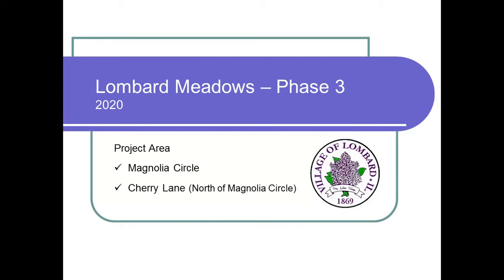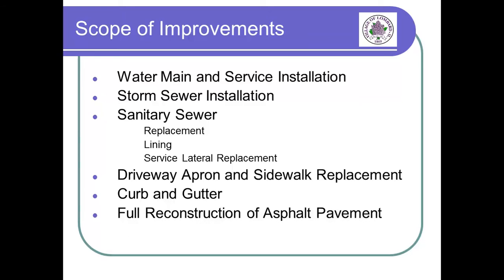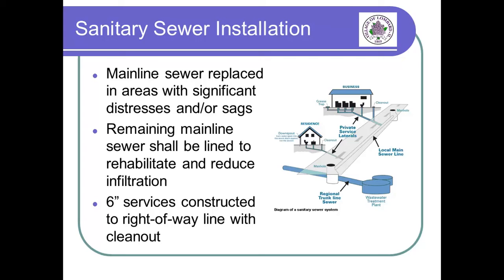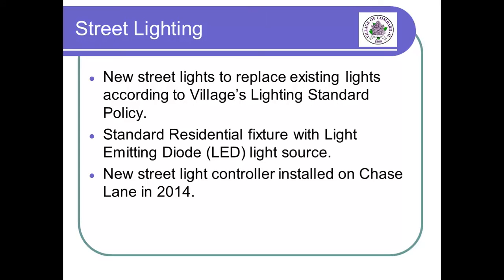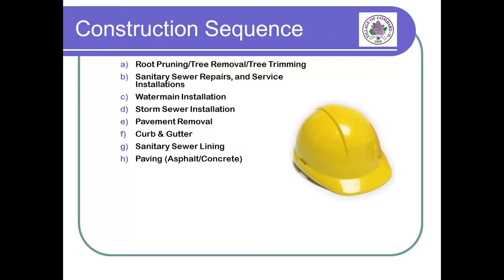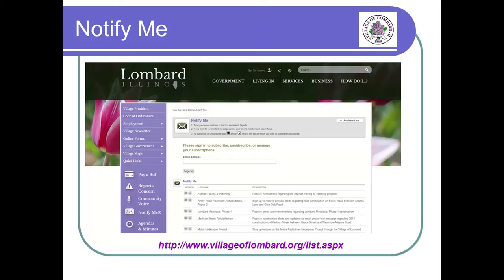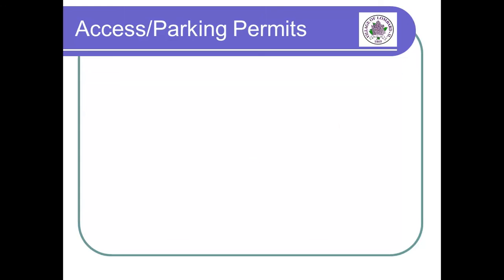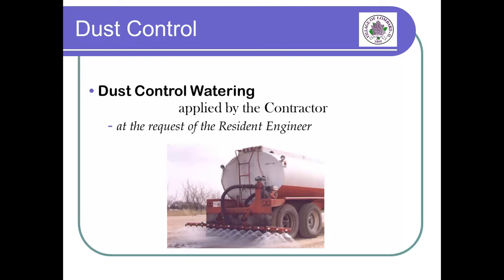Lombard Public Works Meadows Phase 3 Project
The Lombard Public Works Department will begin the Meadows Phase 3 Project in late April 2020/early May or 2020.  This is a street reconstruction project that includes underground utility, replacement, rehabilitation and repair for Magnolia Circle and Cherry Lane, north of Magnolia Circle.  Work should conclude by early October.